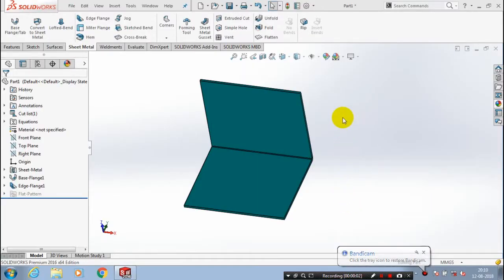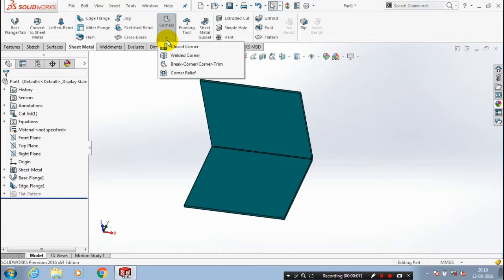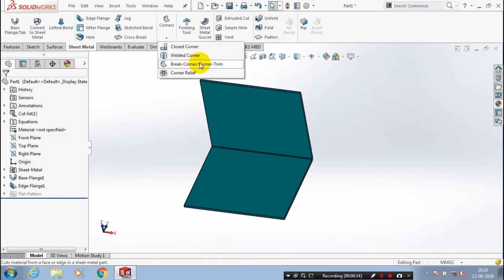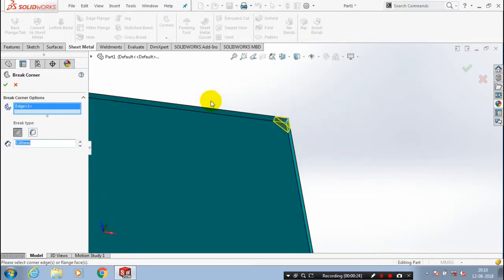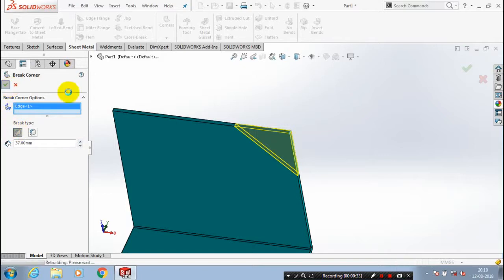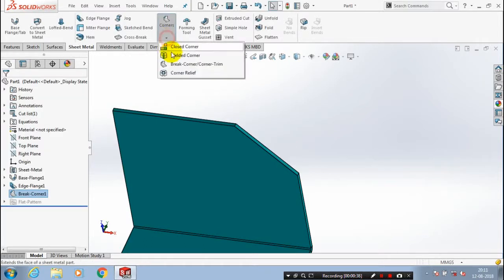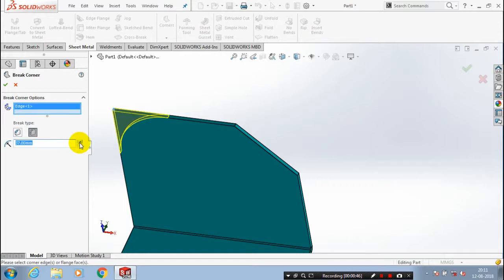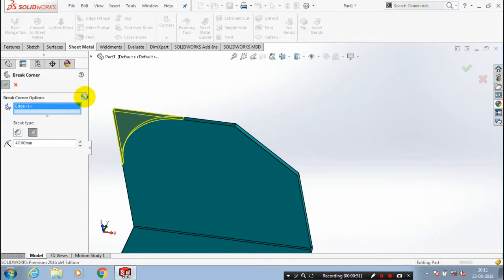BREAK CORNER | CORNER TRIM IN SHEETMETAL | SOLIDWORKS